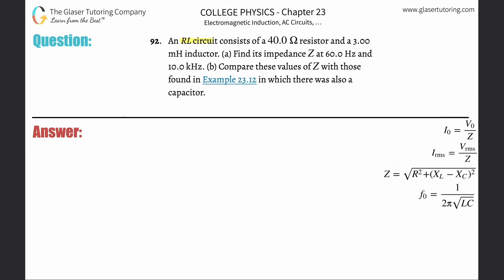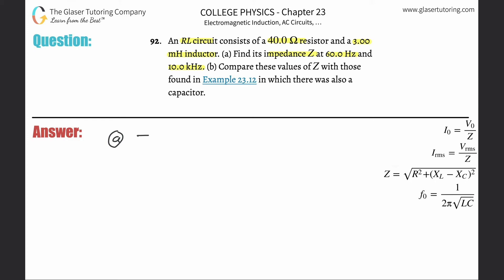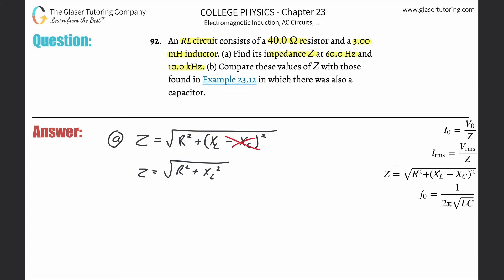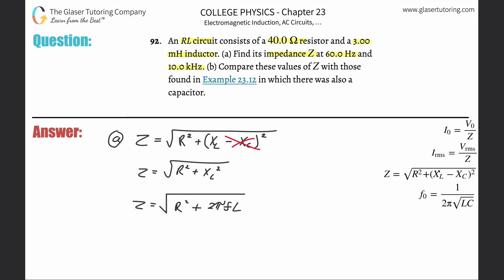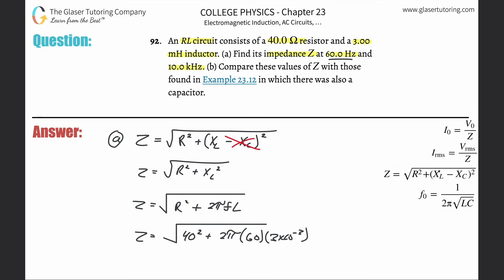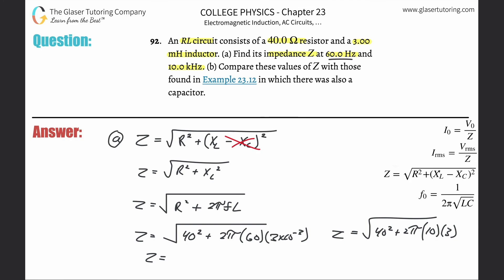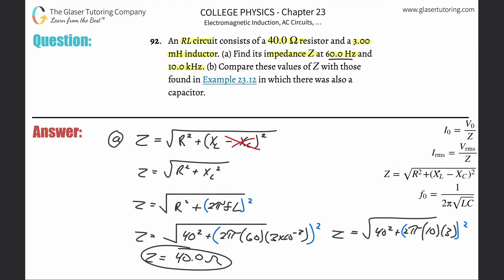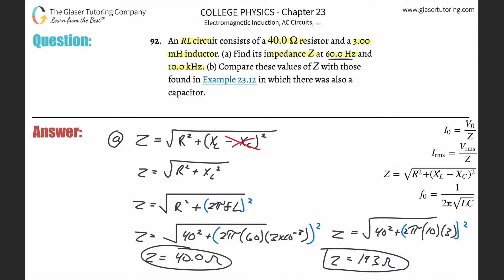23.92 | An RL circuit consists of a 40.0 Ω resistor and a 3.00 mH inductor. (a) Find its impedance 𝑍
An RL circuit consists of a 40.0 Ω resistor and a 3.00 mH inductor. (a) Find its impedance 𝑍 at 60.0 Hz and 10.0 kHz. (b) Compare these values of 𝑍 with those found in Example 23.12 in which there was also a capacitor.